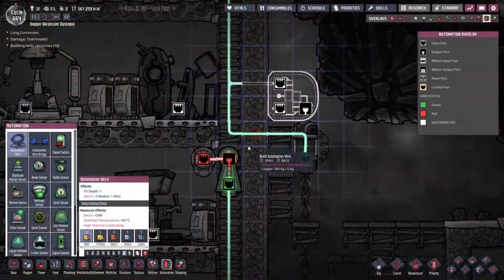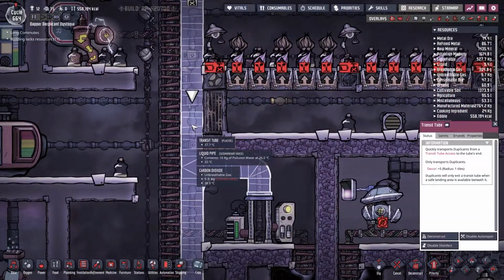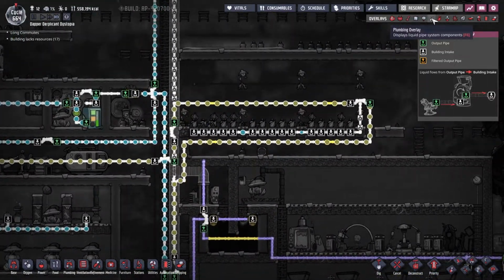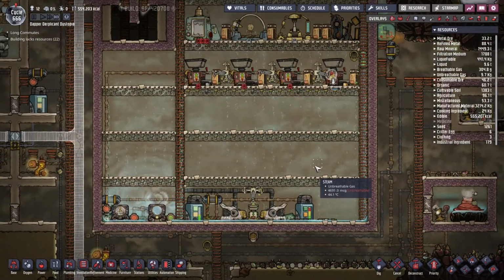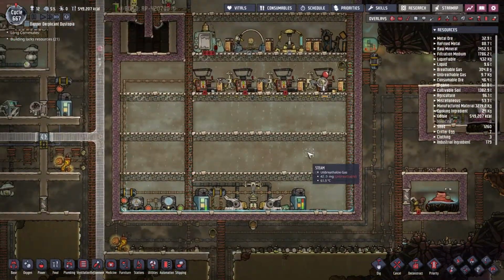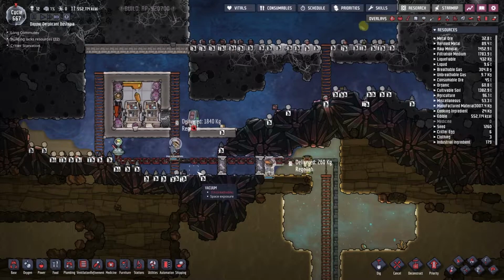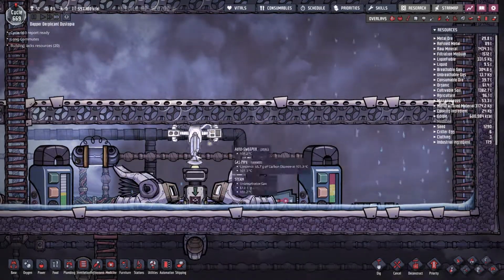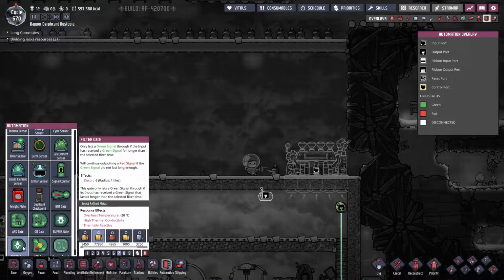Oxygen Not Included: Oassise – Let’s Play Stream Archive Part 100